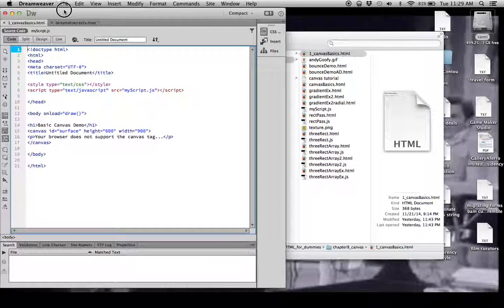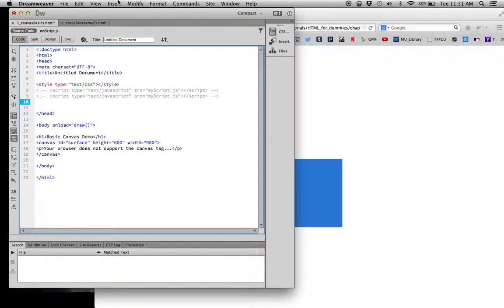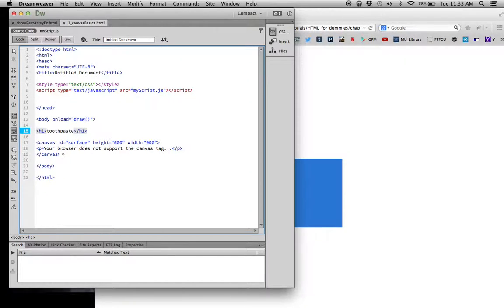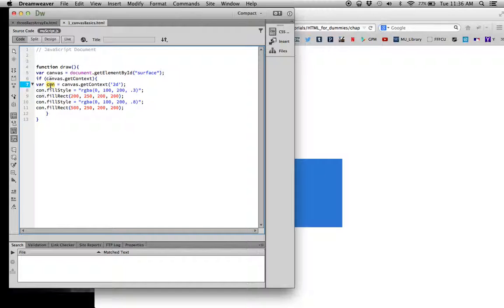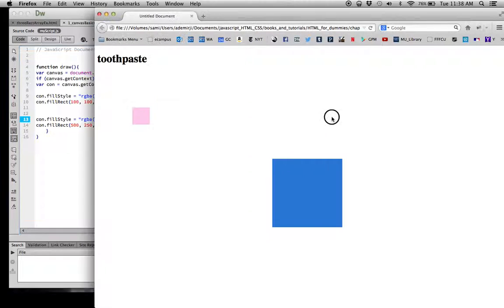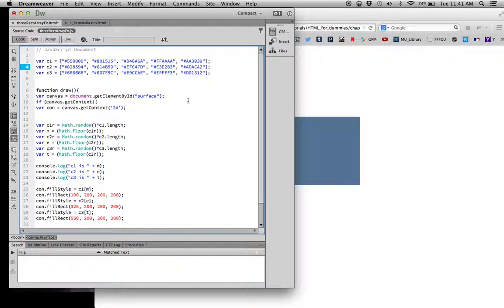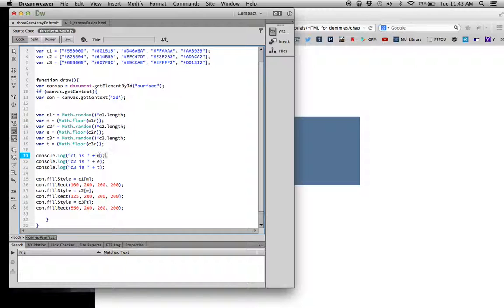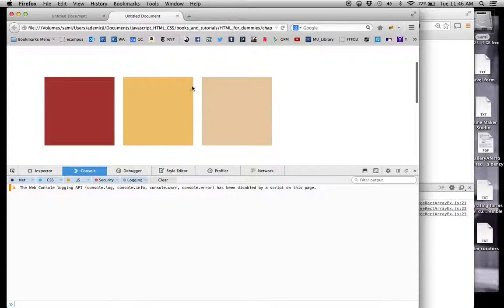JavaScript Canvas Basics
This is a video for students who have taken Responsive Media and want to port their knowledge of Processing into learning JavaScript.